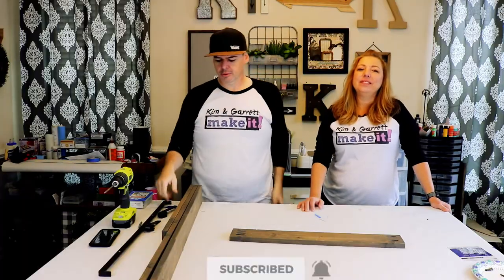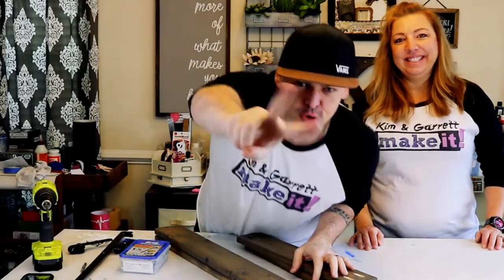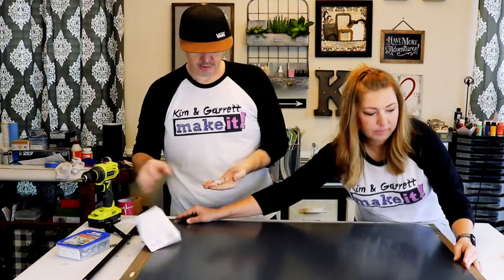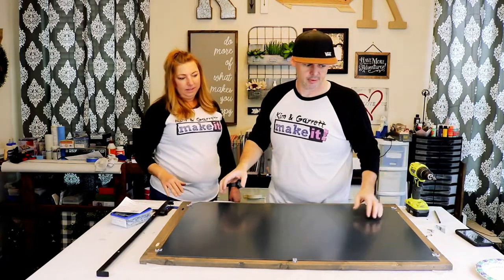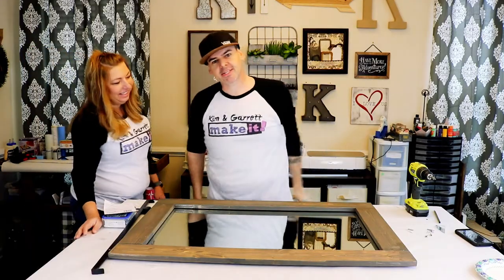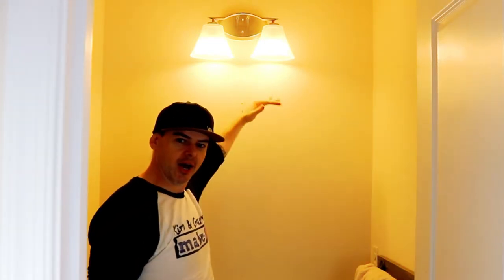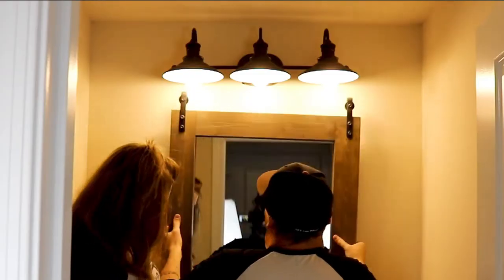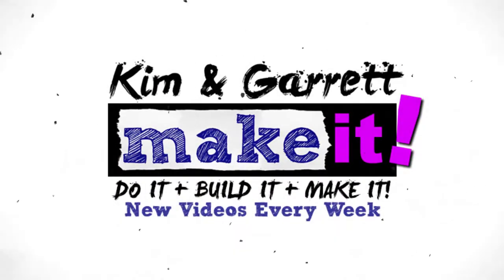DIY Framed Barn Door Mirror | The Ultimate Half Bath Half Makeover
This week we made a DIY Framed Barn Door Mirror for our mini half bath half make-over!   After creating our Leaning Ladder Shelf, we found our frameless oval mirror and chrome light fixture didn’t match the look and feel of the ladder shelf.  Adding this Framed Barn Door Mirror was a very affordable and easy way to bring a rustic touch of old-fashioned charm to our bathroom space.  We simply purchased a frameless 24”x36” mirror and attached it to a 1x4 frame.  We mounted it to the wall using a Super Mini Sliding Barn Door Track Hardware Cabinet Kit.  And finally, we added an Oil Rubbed Bronze vanity light fixture to finish off the rustic look and feel.  This was another quick and easy project and we love the way it turned out!

Stuff We Used:
Ryobi Drill
Ryobi Brad Nailer

Similar Mini Barn Door Hardware

MUSIC
■ ES_Khandi - Ooyy
■ Basixx - Tell Me (Instrumental Version)